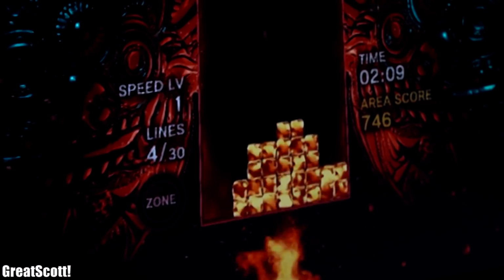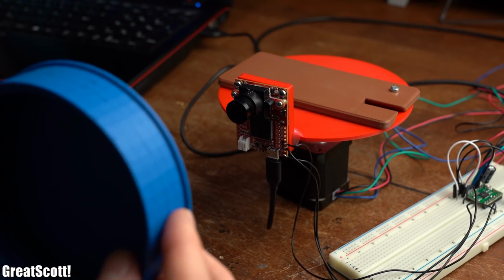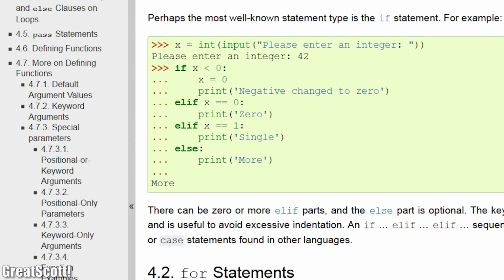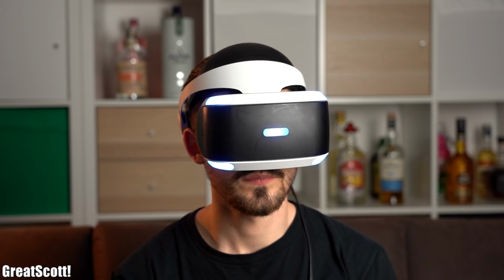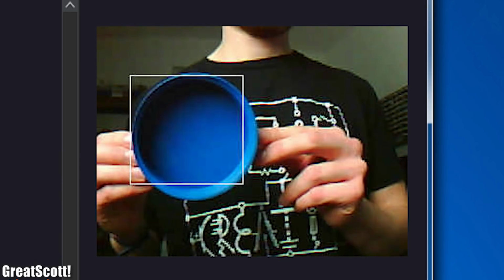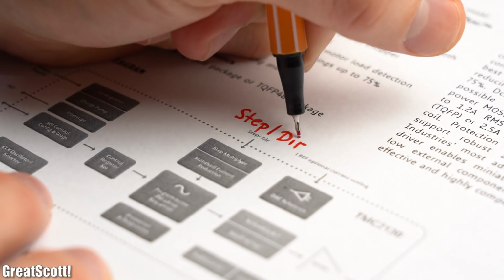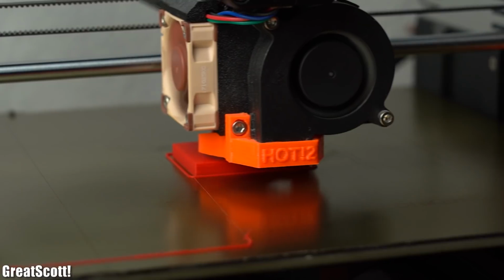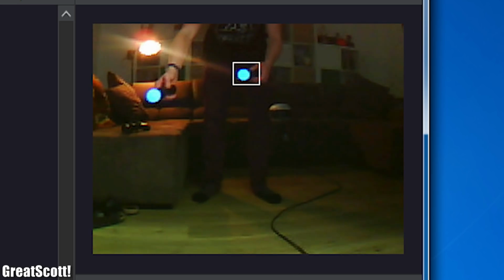How easy is it to visual track an object? PSVR Headset Tracker with the OpenMV-H7 Camera!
In this video we will have a closer look at the OpenMV-H7 Camera. That means we will learn a bit about Python programming before I will show you how to use the camera in order to track a face, eyes, objects or colours. At the end I will then combine the camera with 3D Printing and a stepper motor in order to create a system that tracks my PSVR headset. Let's get started!

to read their magazines and buy electronic components.

2011 Lookalike by Bartlebeats